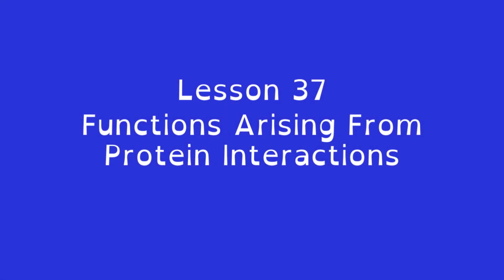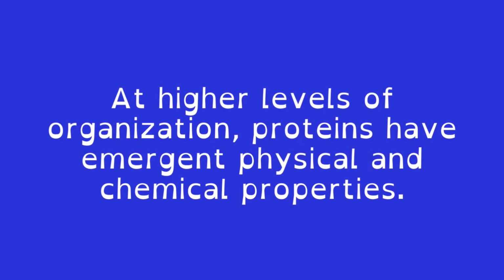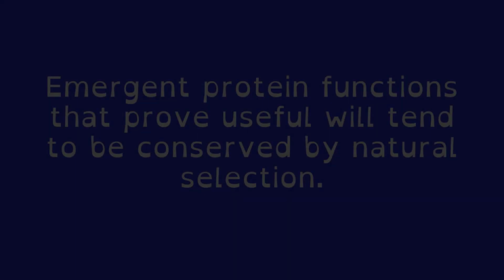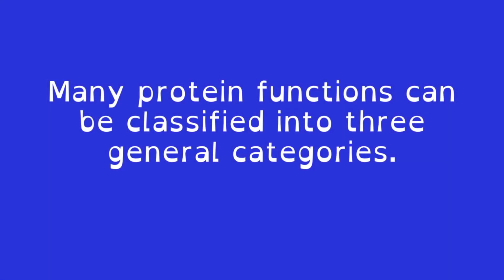Functions Arising from Protein Interactions: Lesson 37 from "Rethinking Evolution".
“Numerous well-characterized concrete examples illustrate the evolutionary link between structure and function, when cellular proteins interact in useful ways.”
-- the author Wikipedia reference:

Learn about the Updated Evolutionary Synthesis (UES): a definitive and accessible 21st century update to Darwinian evolutionary biology.

Review on Audible by Amazon listener:
"Major contribution in New Thinking. Most fascinating listen authored by a scholar, but understandable by all. Should be required at universities". (Five stars overall, performance, and story)